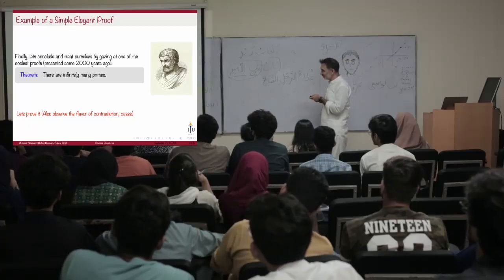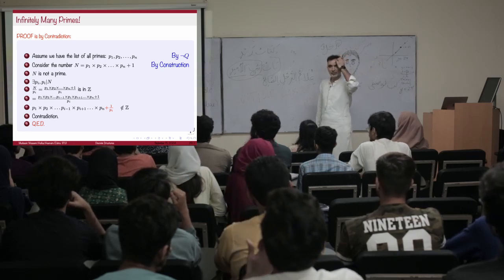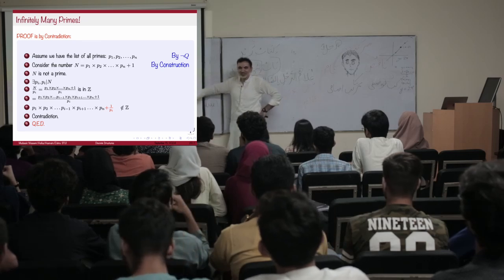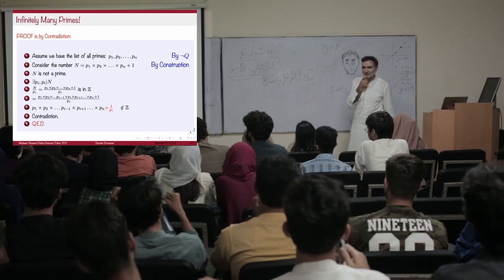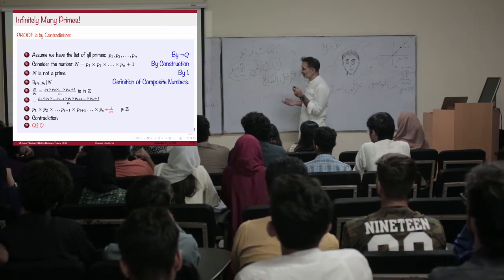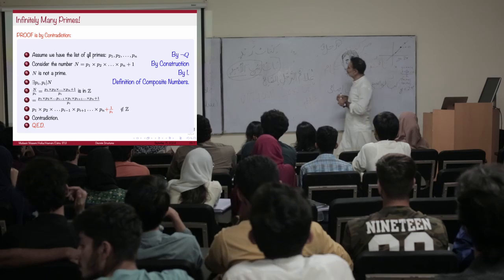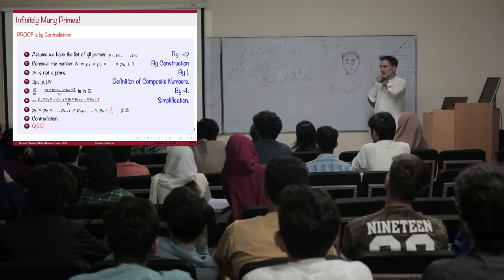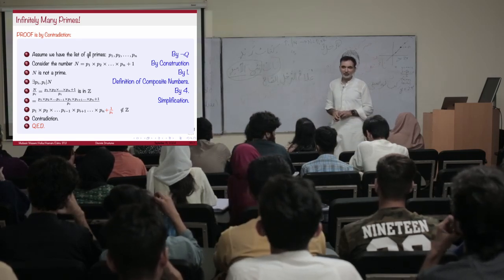Lecture 8.8 - Proof of Infinitely Many Primes